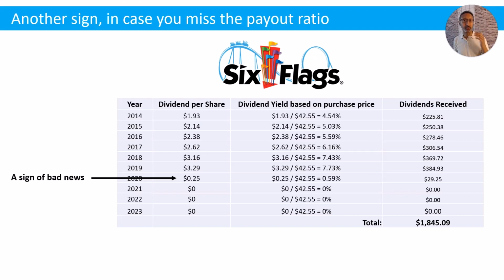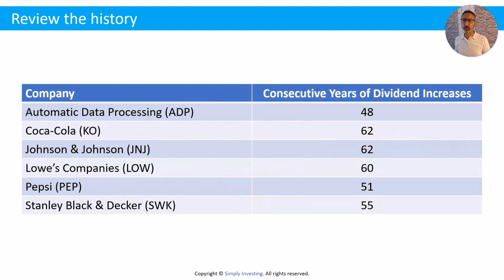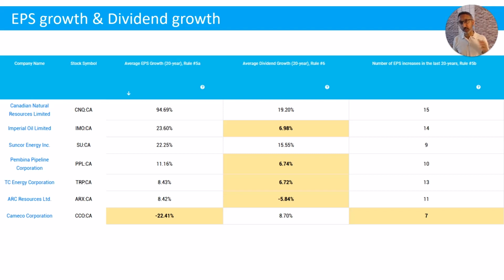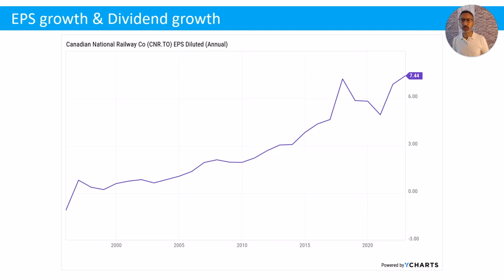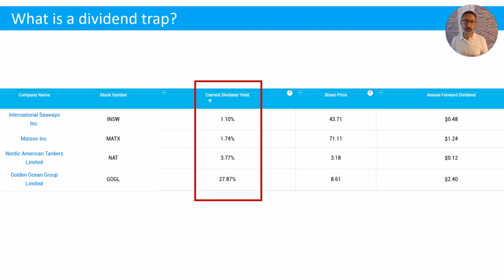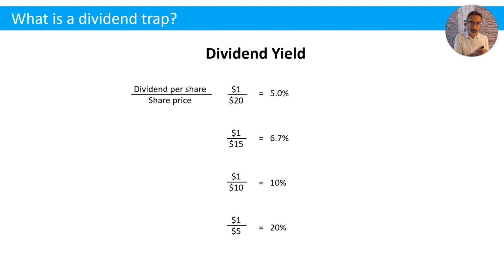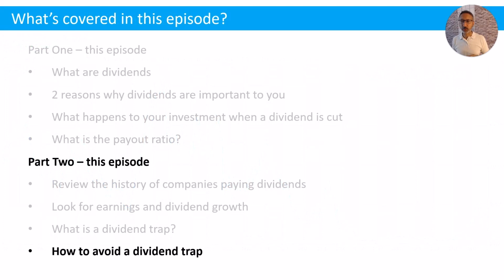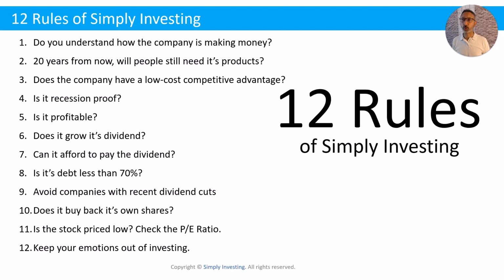EP40: Part 2 - How do you know if the dividend is safe?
Ever wondered how to spot a safe and sustainable dividend? Or perhaps been lured by a tempting dividend yield only to fall into a trap? Fear not, because in this session, I'm taking a deep dive into the realms of dividend investing. Expect to walk away with a sound understanding of how to evaluate dividend safety, the significance of consistent earnings and dividend growth, and the importance of payout ratios.

I cover the following topics in this episode:
- Review the history of companies paying dividends
- Look for earnings and dividend growth
- What is a dividend trap?
- How to avoid a dividend trap